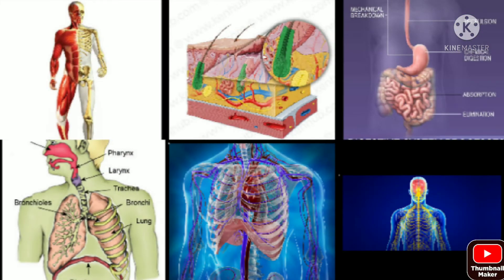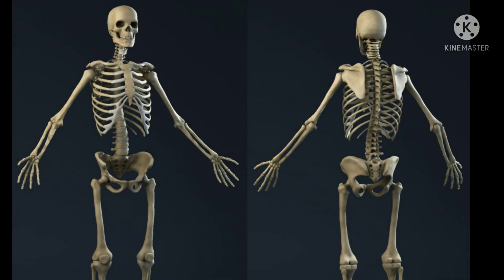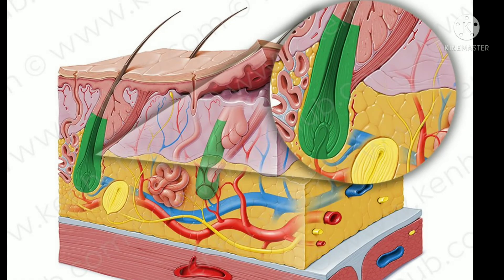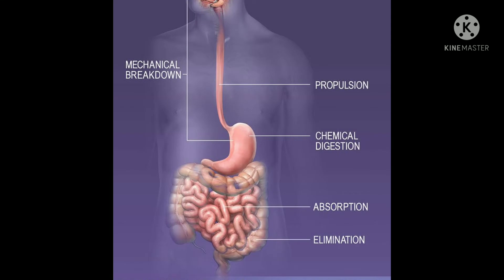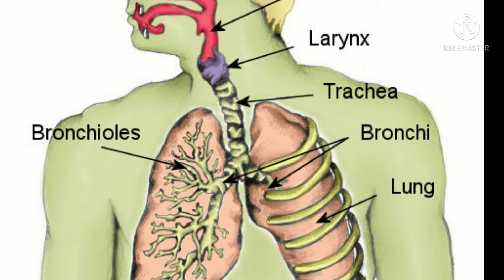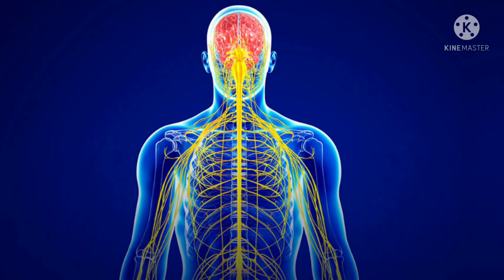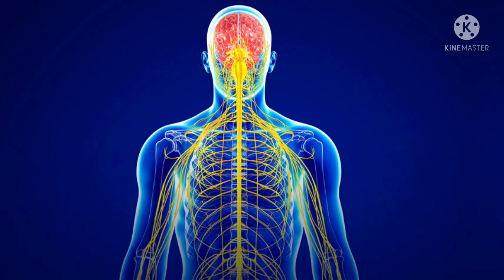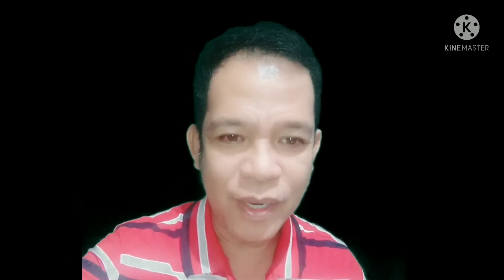Explain How the Different Organ Systems Work Together.